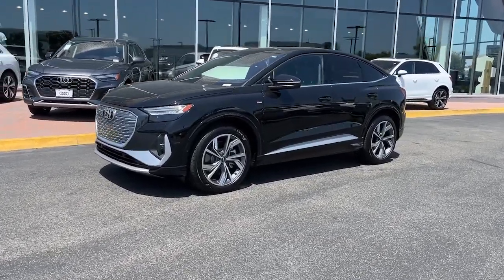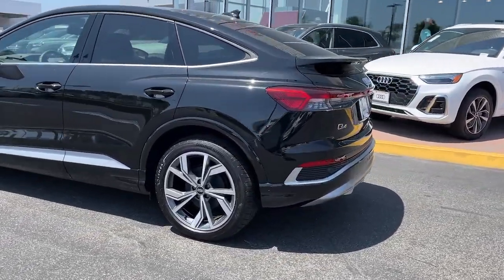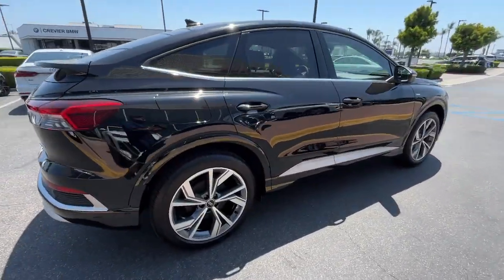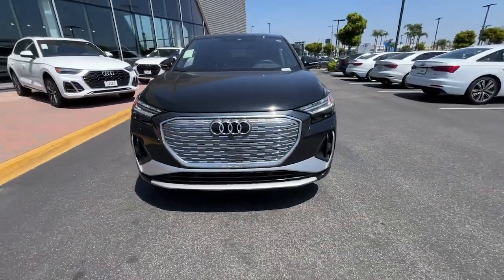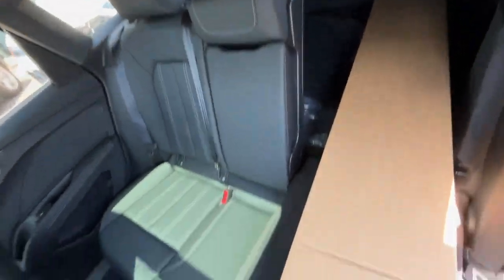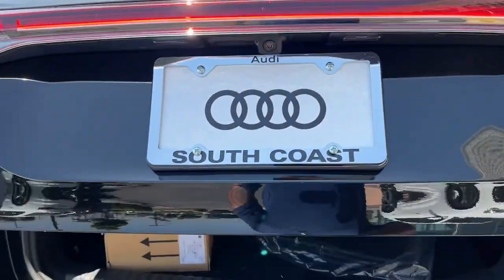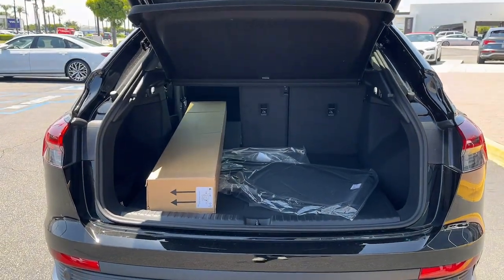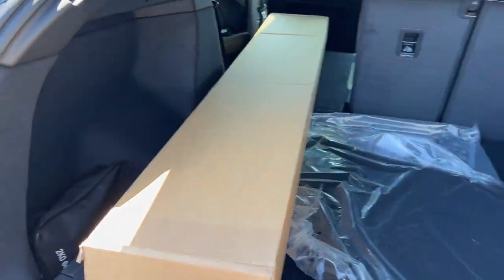2024 Audi Q4_e-tron CA Santa Ana, Anaheim, Irvine, Costa Mesa, Newport Beach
New 2024 Audi Q4_e-tron  available at Audi South Coast located in 1425 Auto Mall Drive, Santa Ana, CA, 92705. Servicing the Santa Ana, Anaheim, Irvine, Costa Mesa, Newport Beach area.

You're gonna love the  2024  AUDI Q4. Check out this sleek and stylish Audi Q4 e-Tron, the EV that combines future-ready efficiency  with high-end luxury. You'll love its premium cabin, engaging driving manners and impressive range. The following are some of this vehicles highlighted options: Keyless Entry, Moonroof, Back-Up Camera, Lane Keeping Assist, Power Liftgate, Heated Mirrors, Woodgrain Interior Trim, Dual Zone A/C, Steering Wheel Audio Controls, Rear A/C. Feel inspired in this artfully crafted Q4 e-Tron. Treat yourself to a test drive today. Our staff will toss you the keys and give you an outstanding customer experience.